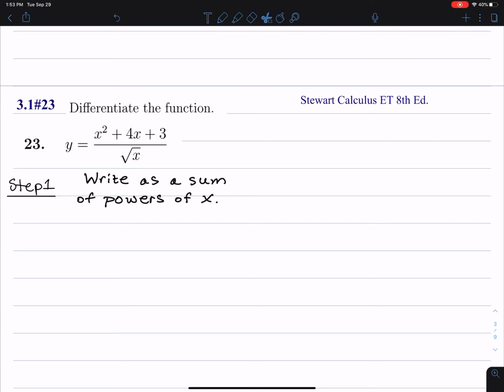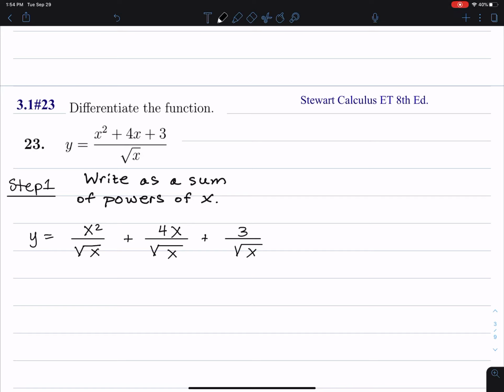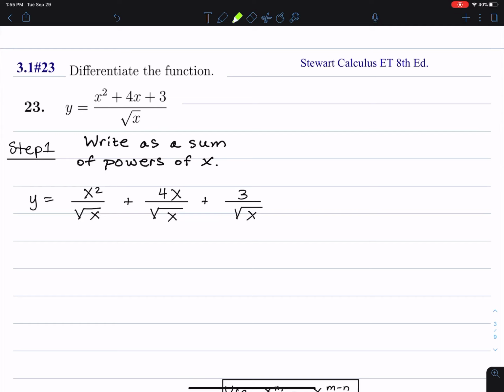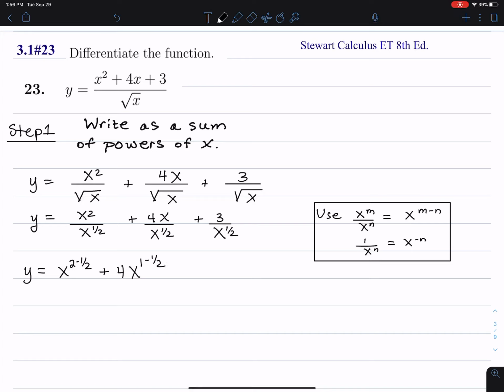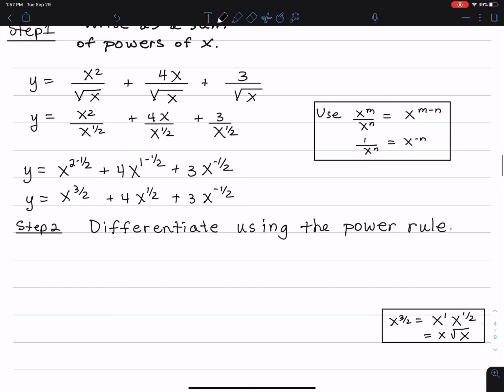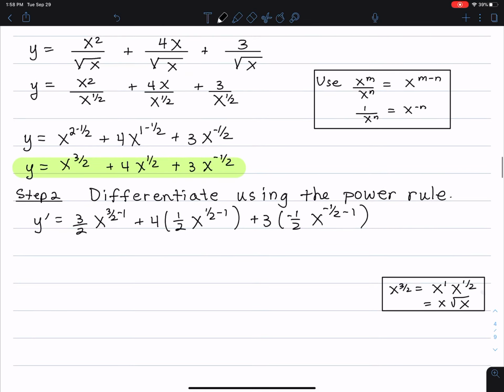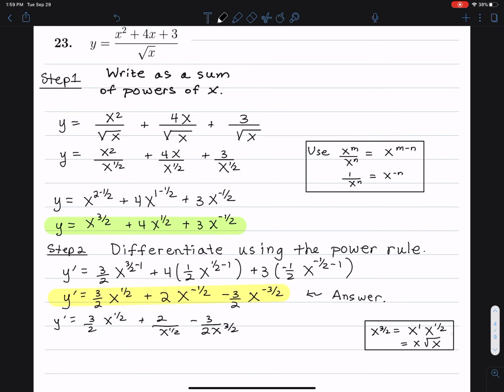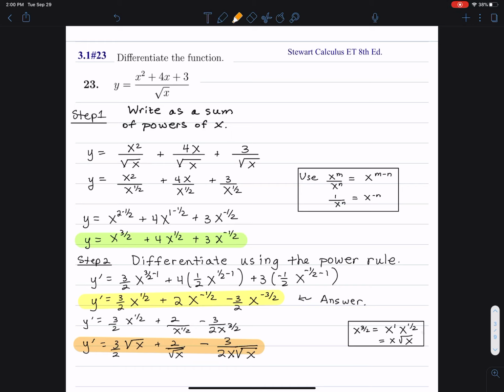Stewart Calculus ET 8th Ed. 3.1 #23. Using the Power Rule to Differentiate.